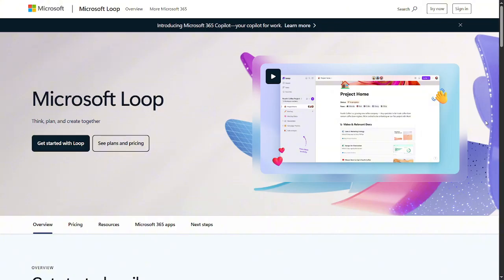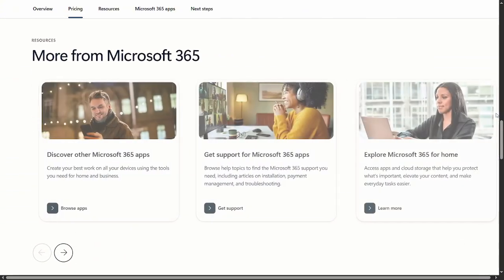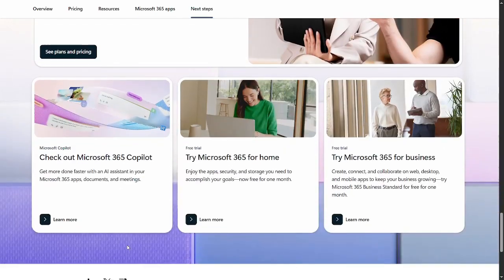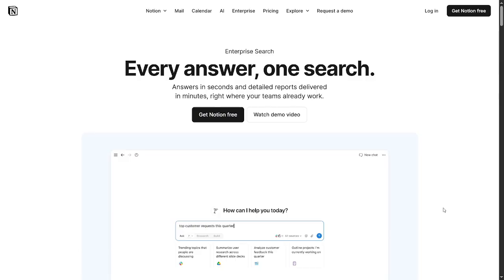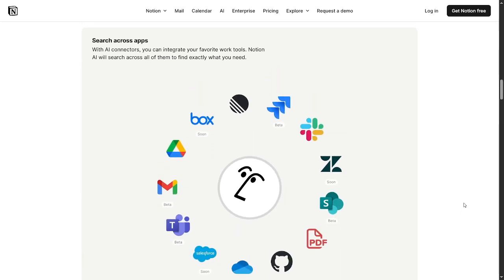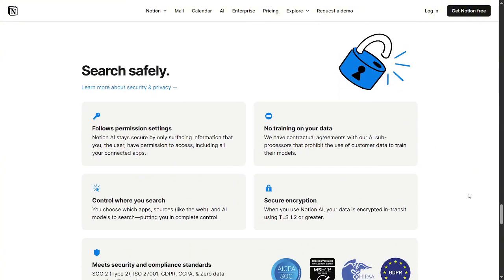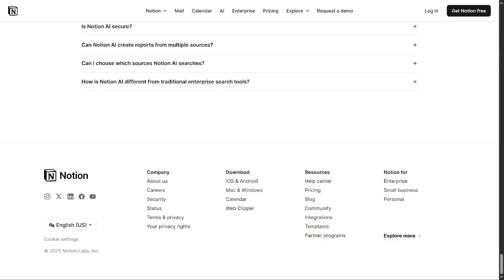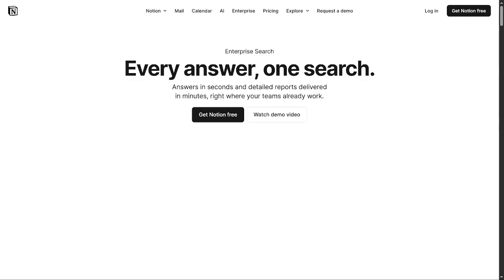Microsoft Loop vs Notion — Best Collaborative Workspace for Enterprises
Microsoft Loop vs Notion — two flexible workspace platforms, but which one fits enterprise teams the best? Loop shines with real‑time components, tight Microsoft 365 integration, and seamless collaboration across Word, Teams and Outlook. Notion offers customizable databases, roadmaps, wikis, and workflows in a unified structure that scales across teams.
We’ll compare collaboration features, security, admin controls, and long-term team productivity so you can pick the workspace your company will actually use.